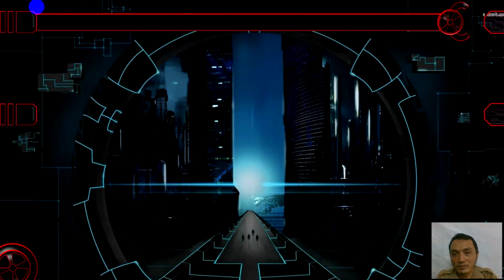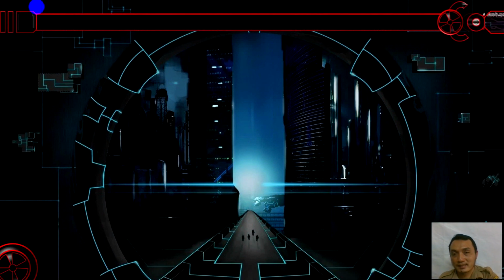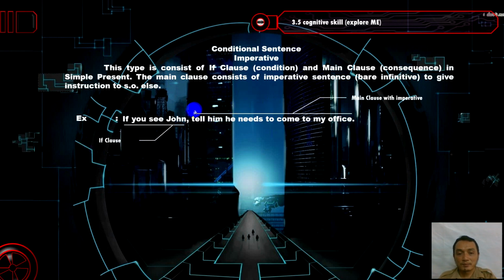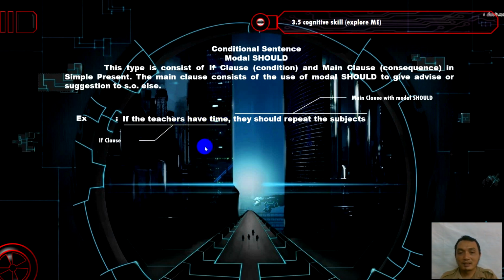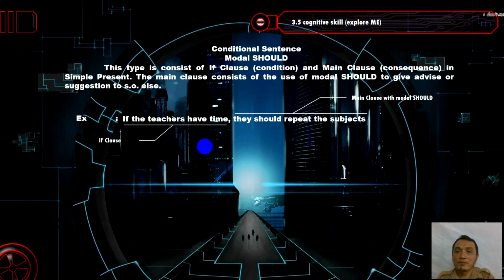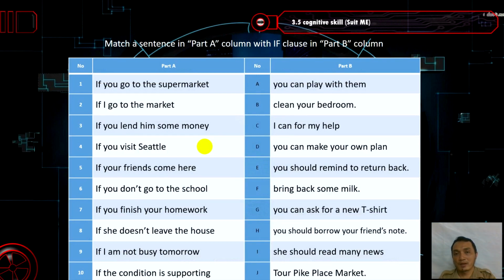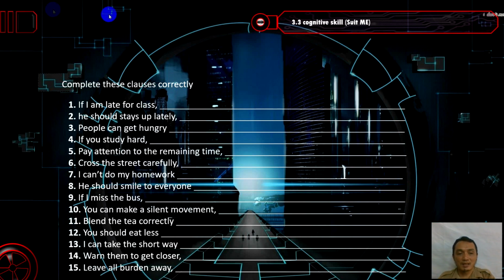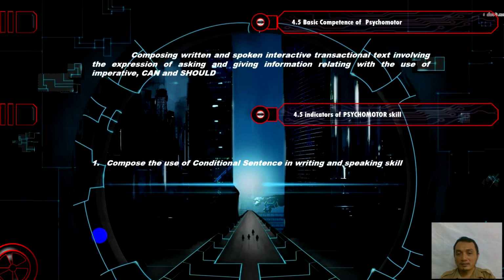FES'T : If Clause Imperative, CAN, SHOULD